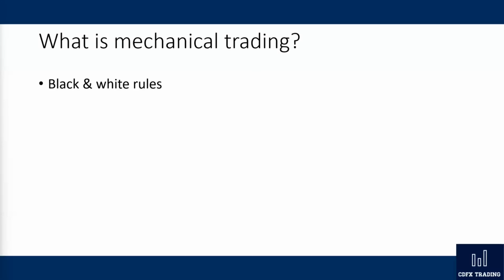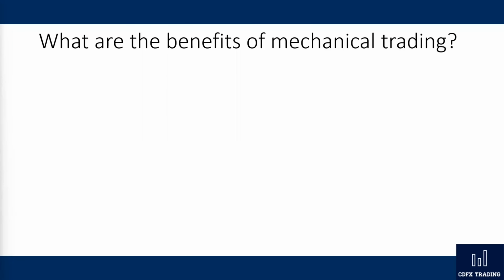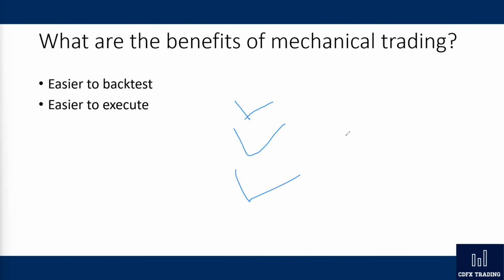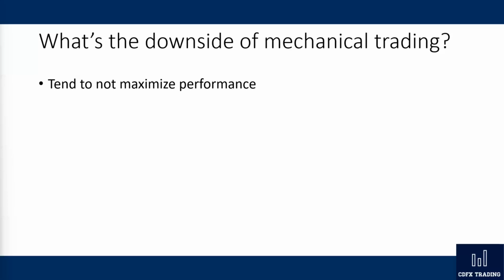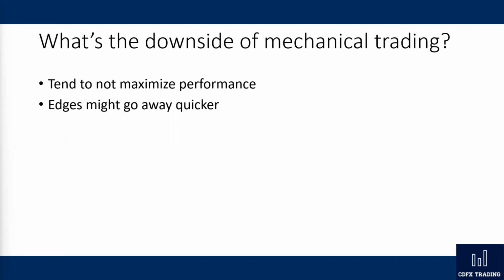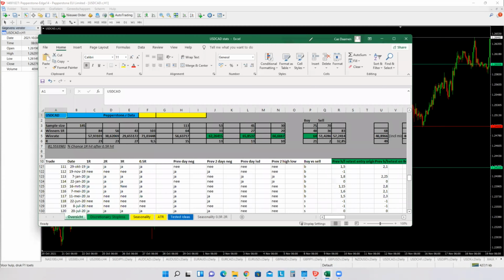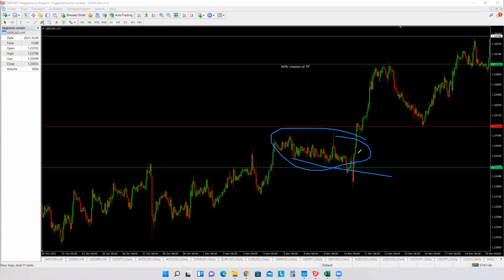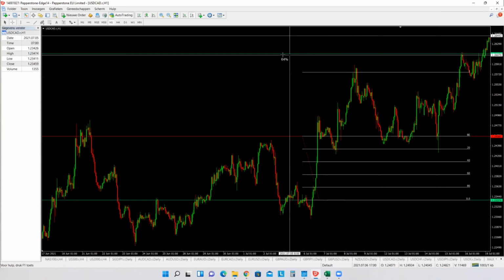Mechanical Trading Strategy Course | What Is Rule Based Trading?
A complete guide on how to build a mechanical trading strategy.

Need help with your trading? I got you! Simply click on the link and you will receive a free training in your mailbox. Questions afterwards? You can simply respond to my mail with all your questions and get personalized answers from me.

TODAY: Mechanical Trading Strategy Course | What Is Rule Based Trading?

What is mechanical trading?

I have made a little mini course about what mechanical trading is, what the benefits are and how I apply mechanical trading succesfully. Mechanical trading strategies are powerful to create a basic edge with. The benefits are:

* Easier to test
* Easier to follow
* Easier to improve

Mechanical trading is what I have been doing for a long time now. Mechanical trading works. Watch this video about rule based & mechanical trading to become a better trader.

Cas Daamen